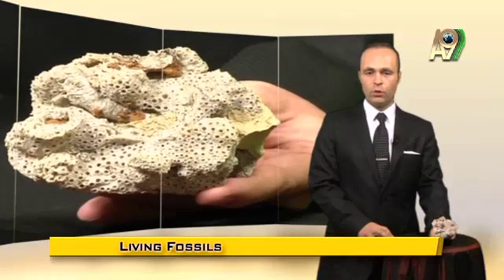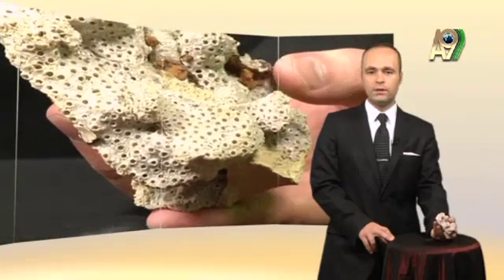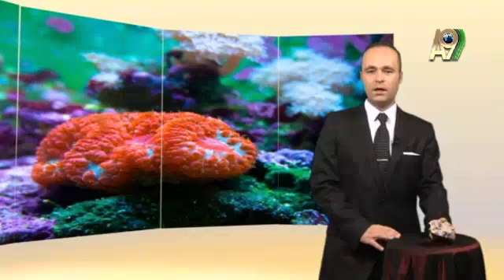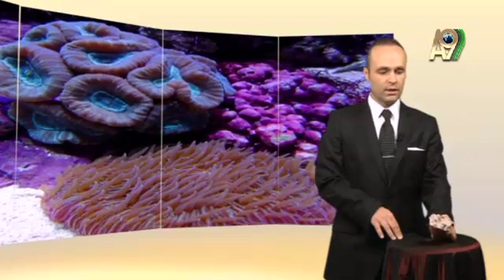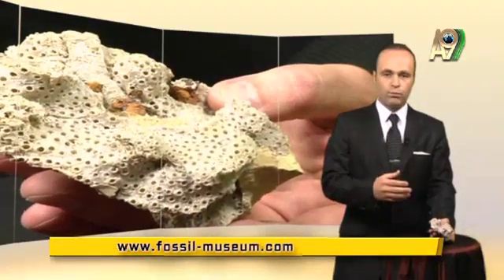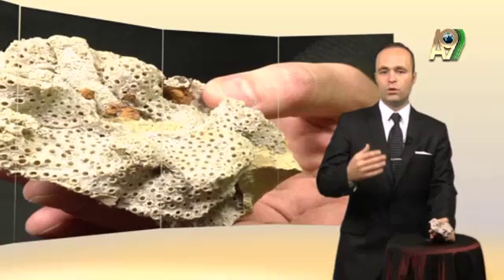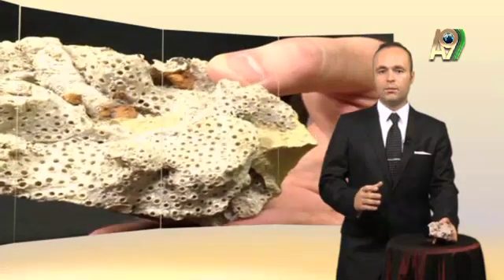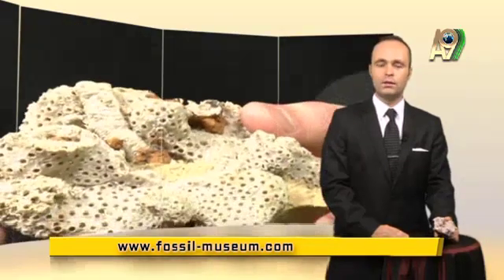Creation Museum - Coral